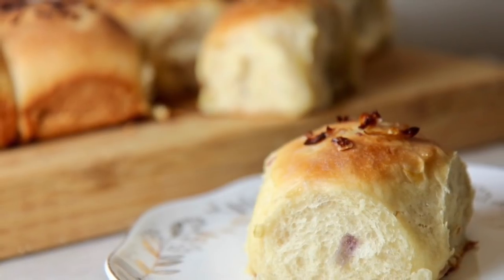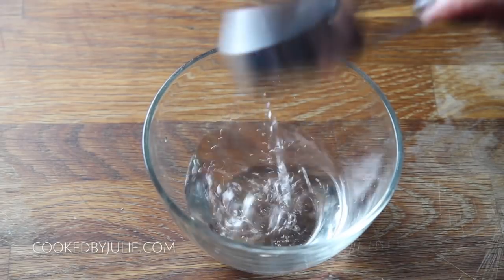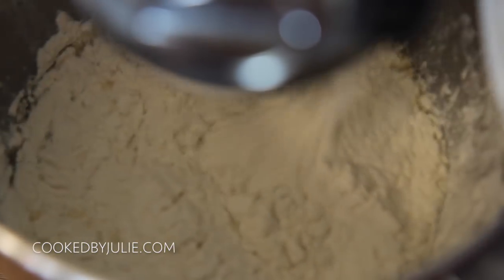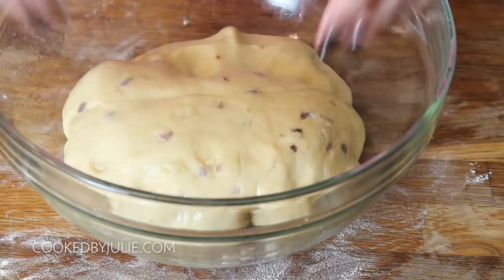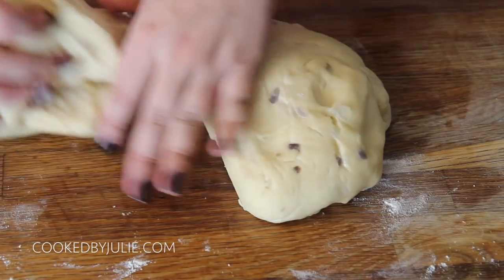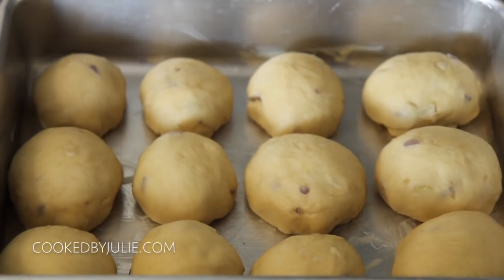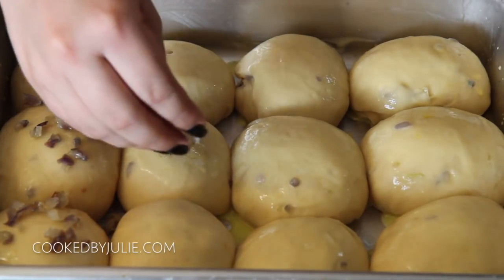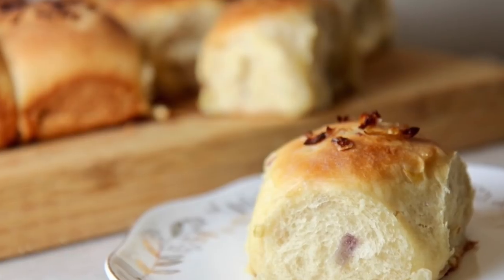Onion Rolls - episode 391